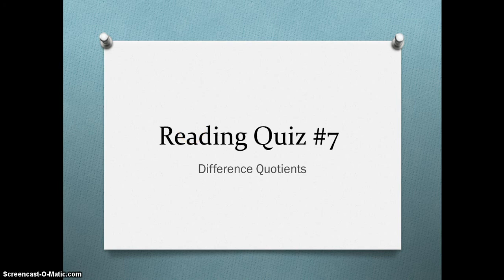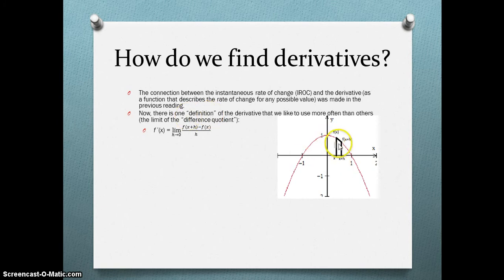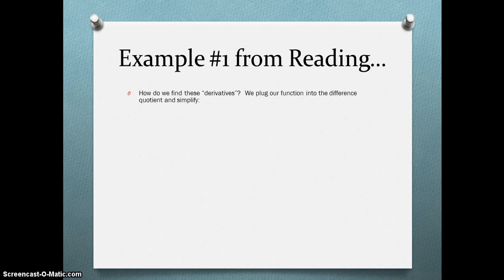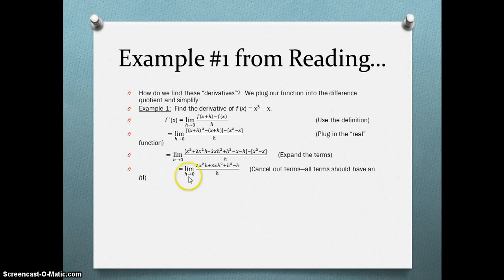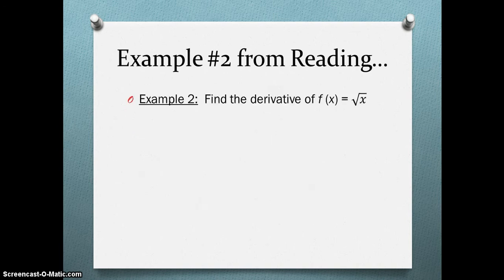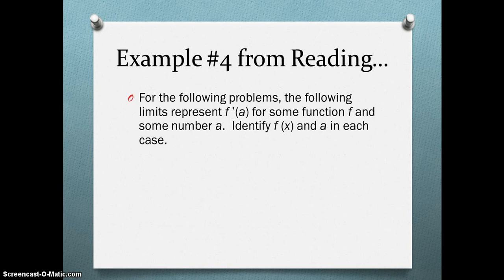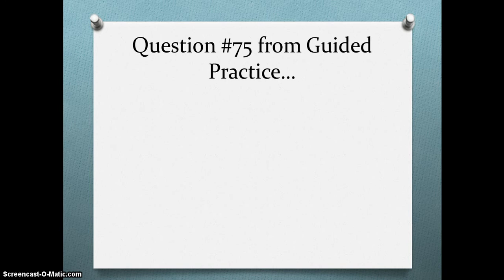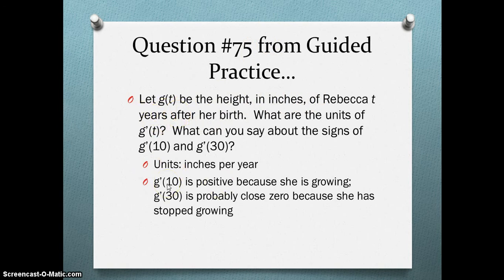RQ7 Difference Quotients